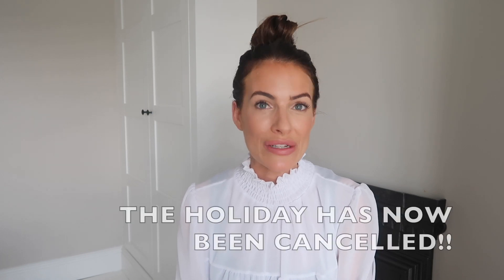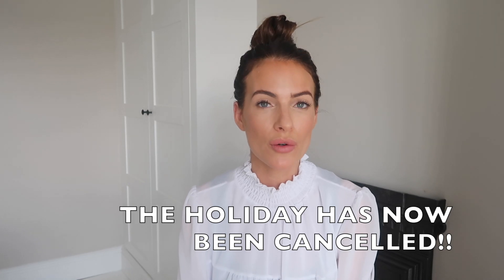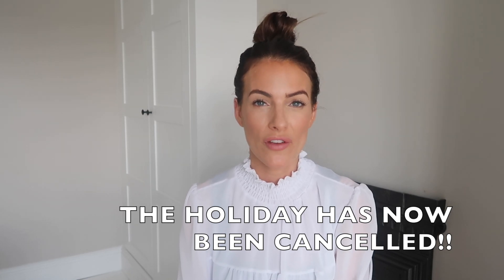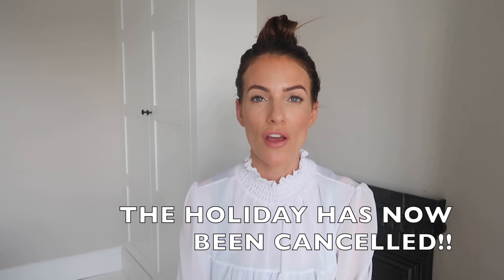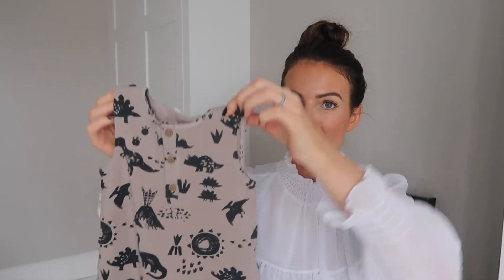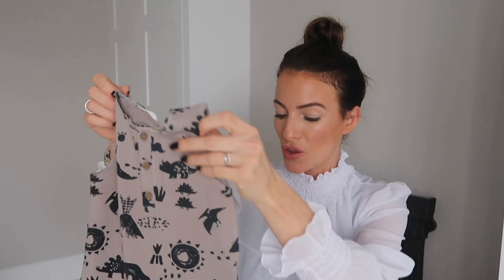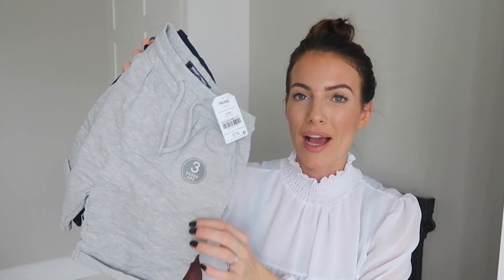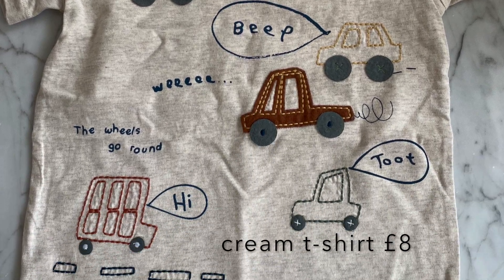BOYS SS20 NEXT HAUL | BABY BOY | 6 YEAR OLD BOY | HOLIDAY SHOP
Hey guys, In todays video I show you a few bits I bought for the boys for our impending holiday - after filming the holiday was cancelled due to the current virus.